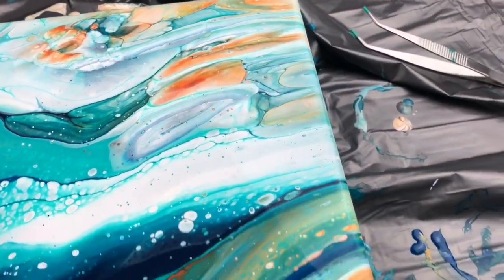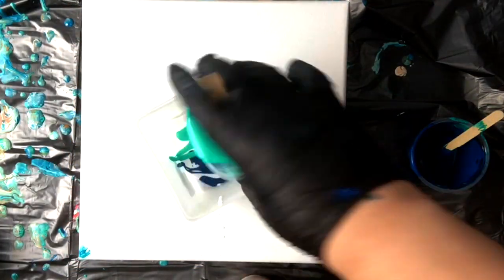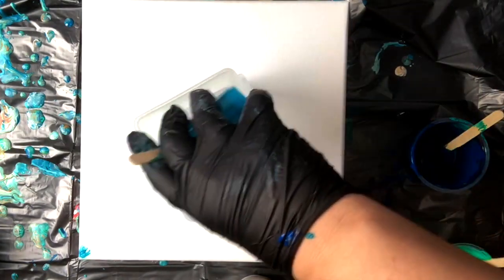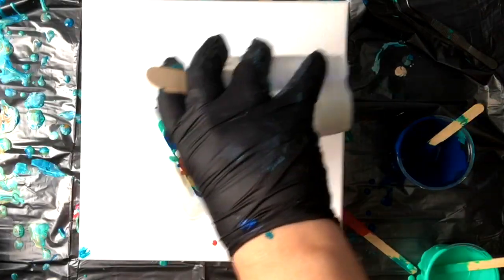Blue and Orange Series: Double Pour, Acrylic Pouring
This painting will be available in my shop tomorrow.

Paint Mix: 40% Floetrol, 40 % Paint, 10 % PVA and water with dishwashing liquid. Very little, just a drop in about 10 ounces of water. Used to thin paints a bit and get them to desired consistency.

Paints Used: Prussian Blue Amsterdam, Turquoise Deep (artist loft), White is Artist Loft Flow acrylic, Aqua Green Artist Loft, Amsterdam Greenish Blue and Naples Yellow Deep, Deco Art Americana Raw Sienna and Quinacridone Gold Hue.

My videos are not tutorials but rather me showing you my process and my experiments. I'll always let you know how they turned out, usually in the subsequent video.

Comments are so appreciated and I love to interact with my audience.

General Resin Supplies (Please Be Safe)

New Mask

Organic Vapor and Particulate Combo Filter:

Safeguard Nitrile Gloves:

Sticks: Small Sticks
Wide Sticks

Graduated Cups

Germguard Air Purifier
Genesis Heat Gun
New Heat Gun
Tyvec Protective Suit (I just wear the top and cut the pants off)

Torch (New one I Use)

Fire Extinguishers (not mentioned in the video but I have these on hand):

Big Measuring Cups
Food Tents

FB Artist Page (sorry I am maxed out on my personal page)

Affiliate Links (if you purchase products used in this video through these links, I get a small cut, which in turn helps me to continue to make videos..thank you very much :) )